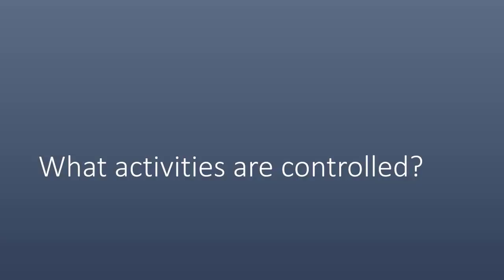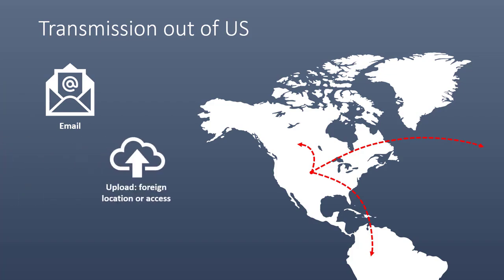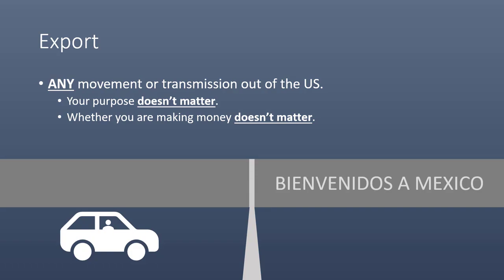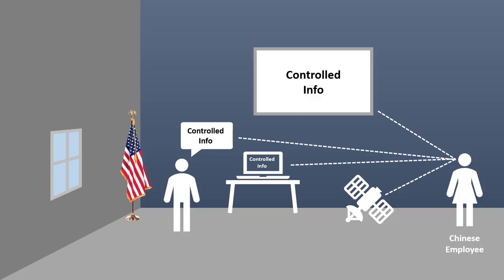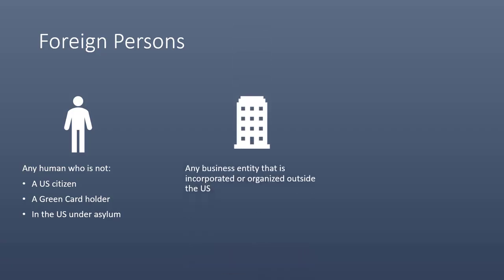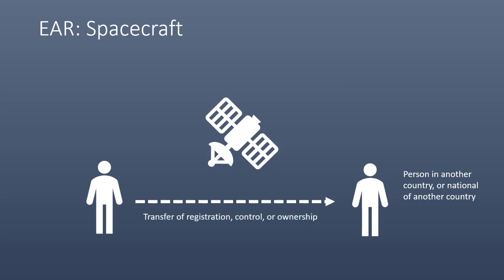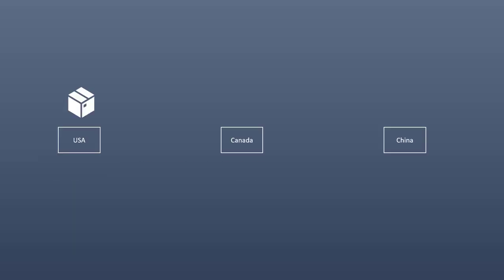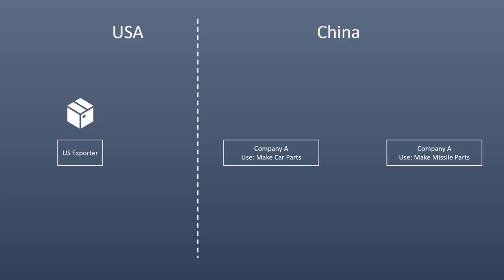ITAR & EAR for Space Companies: What Activities Are Controlled?